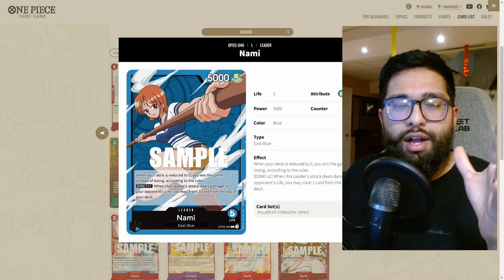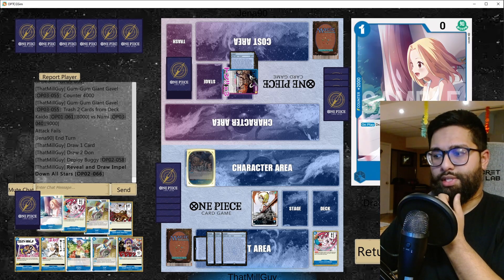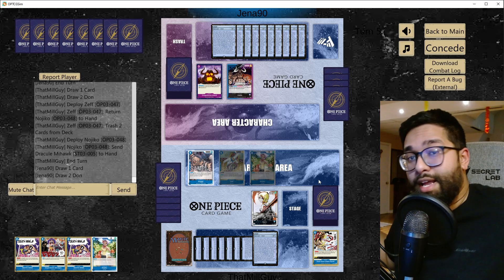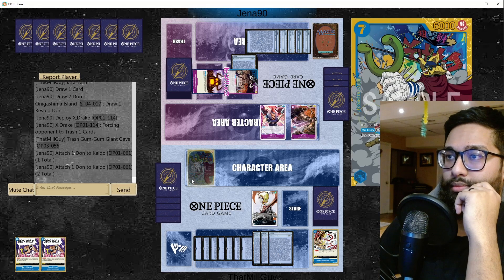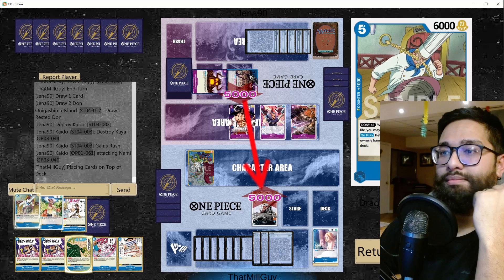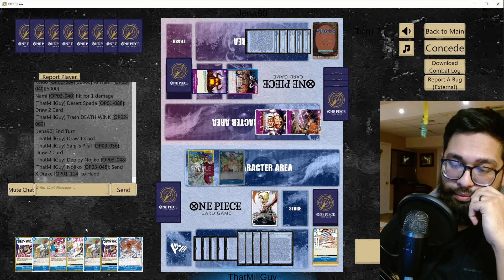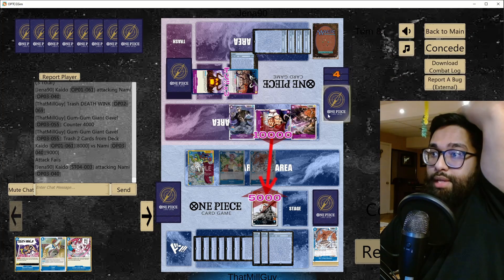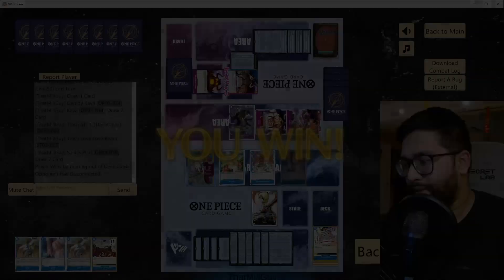Can I Beat This *INSANE* Board State!? | Blue Nami | OP05 | OPTCG Simulator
With my Kaido opponent ramping out, is there anyway that I can beat this HUGE boardstate and counter-out for the win?

Decklist:

1xOP03-040
2xOP02-058
4xOP02-063
4xOP03-044
4xOP03-047
4xOP03-048
1xOP03-122
4xOP01-088
4xOP02-066
4xOP02-069
4xOP03-054
4xOP03-055
4xOP03-056
3xOP04-056
4xST03-017

1x Nami (OP03-040)
2x Buggy (OP02-058)
4x Mr. 1/Daz Bonez (OP02-063)
4x Kaya (OP03-044)
4x Zeff (OP03-0470
4x Nojiko (OP03-048)
1x Sogeking (OP03-122)
4x Desert Spada (OP01-088)
4x Impel Down Allstars (OP02-066)
4x Death Wink (OP02-069)
4x Usopp's Rubber Band of Doom! (OP03-054)
4x Gum Gum Giant Gavel (OP03-055)
4x Sanji's Pilaf (OP03-056)
3x Gum-Gum Rec Roc (OP04-056)
4x Love Love Beam (ST03-017)